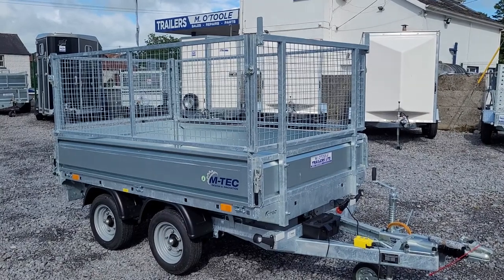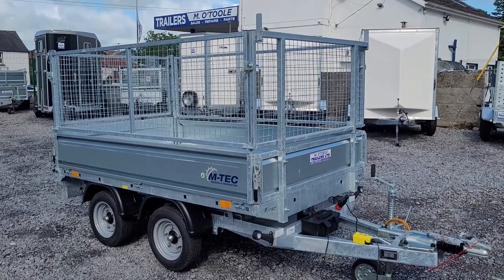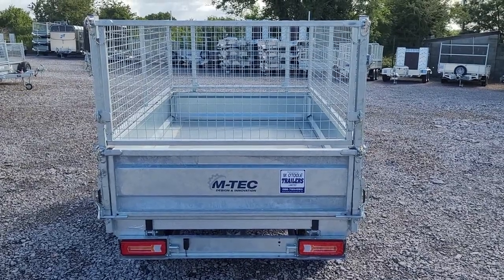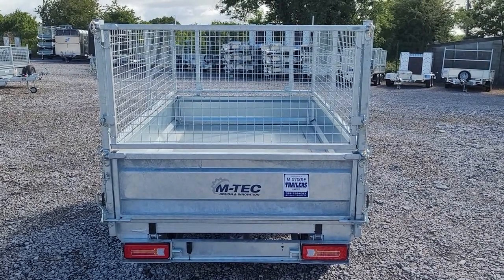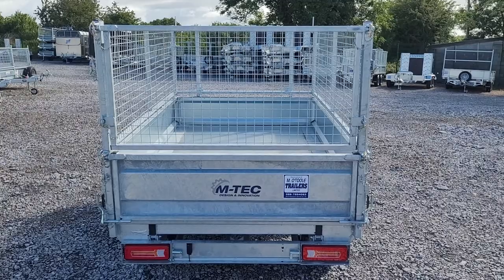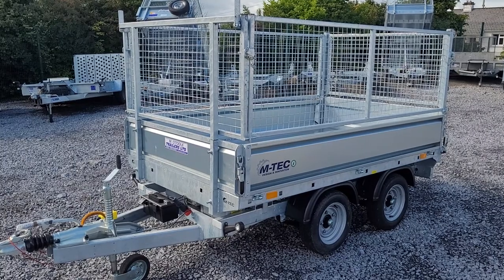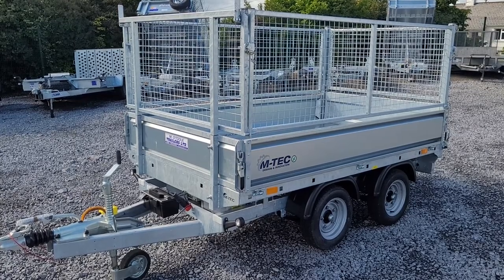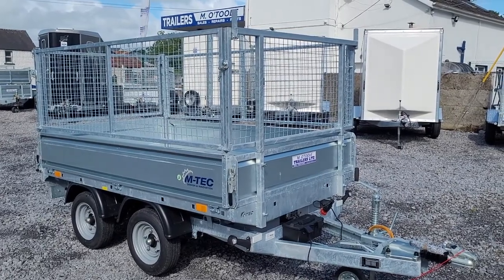2 July 2022